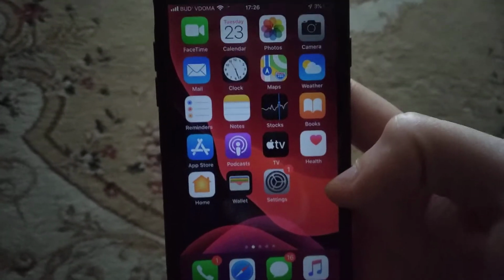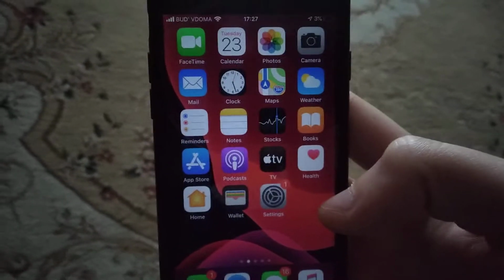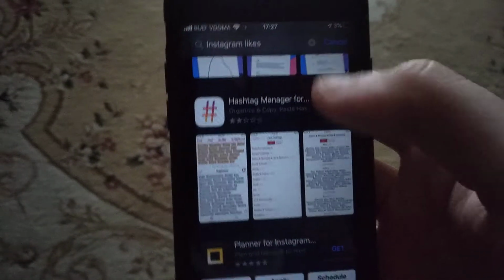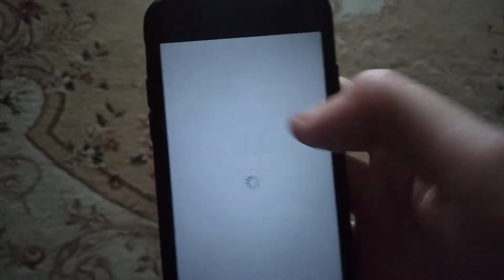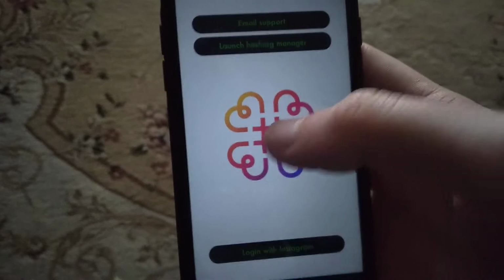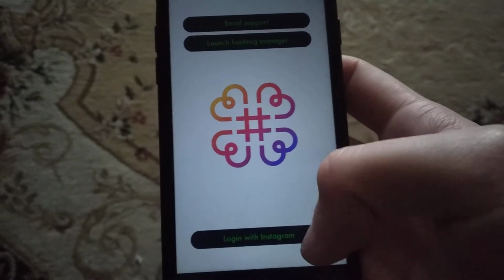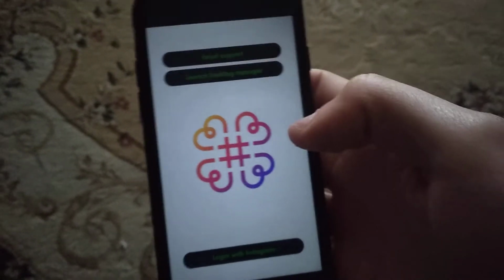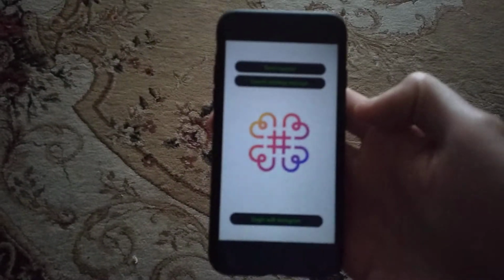Best Hashtags For Instagram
If you don't know Best Hashtags For Instagram, this video is for you.